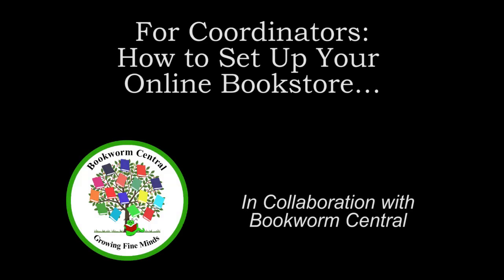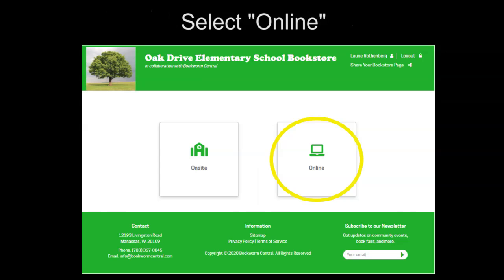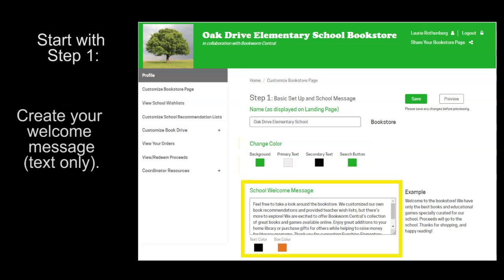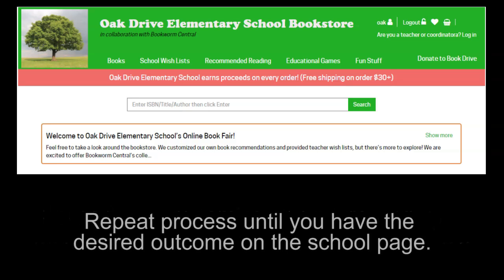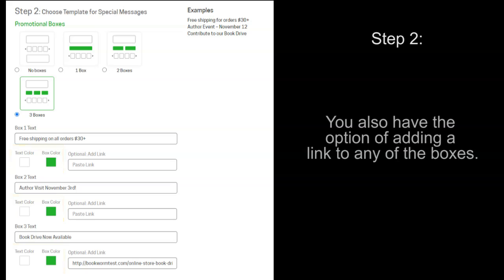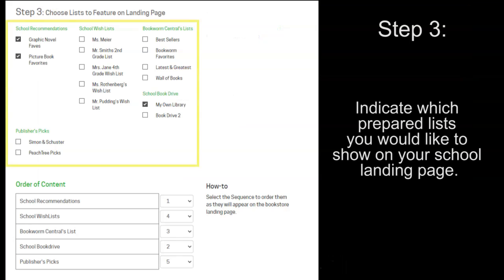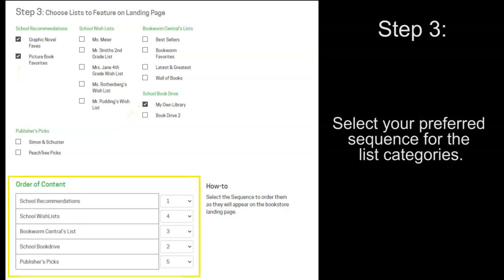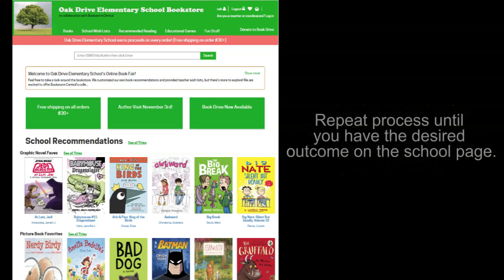Bookwormcentral How to Set Up Online Bookstore (With Voice Over) | Virtual Book fair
Learn how to set up your Online Bookstore in this 'how-to" video with added voice over to better help you.
Since 1993, Bookworm Central Onsite Book Fairs have been known for being different and distinctive. Each year, we collect and review book fair data to help us customize product selections and improve our range of services. We believe that careful attention to customer interests contributes to an event that is well attended, appreciated and successful.
Bookworm Central Onsite Book Fairs are available to any organization within 90 minutes of our Manassas warehouse. For customers up to three hours away, we are able to offer our onsite fairs if three or more schools can coordinate their book fairs at the same time. We invite customers from farther afield to take advantage of our exclusive Online Book Fair service, which allows families to access a
Program Details
Once you request a book fair with us, we gather information on your school or organization with you to prepare a book-list that meets your unique requirements.
You may choose to have your books packed in boxes, or in a combination of carts and boxes. We will provide you with an itemized list of the entire inventory and ship the books to you.
After the completion of your fair, your book fair information is returned into our system so that we can review the data and prepare for your next fair.
Should you like to review your sales, we will provide an itemized sales history at your request.
Hosting an onsite book fair in conjunction with another well-attended event in your building is highly recommended.
Program Benefits
Can be held whenever your community is most likely to purchase items for their children.
Provides access to carefully selected children's books, educational games and learning resources.
Earns your organization cash proceeds from every sale, no strings attached.
Requires minimal coordination on your part.
Guarantees partnership with an innovative small company that places quality and service before profit.